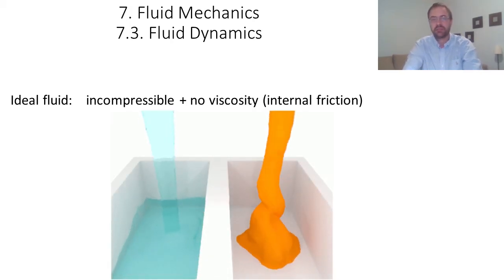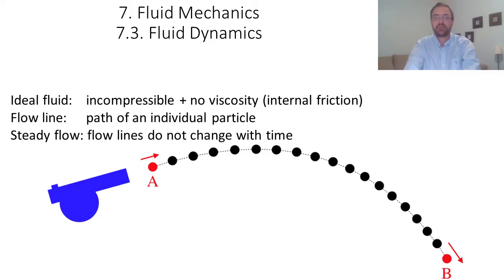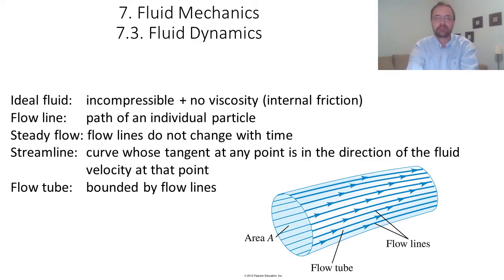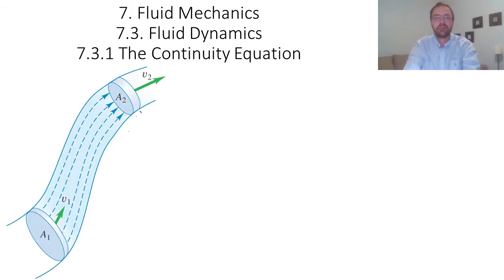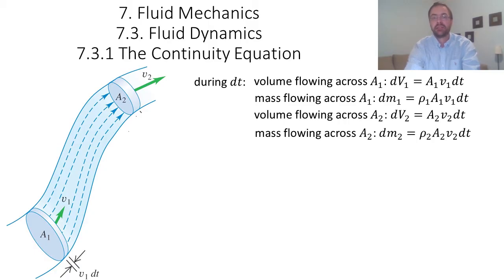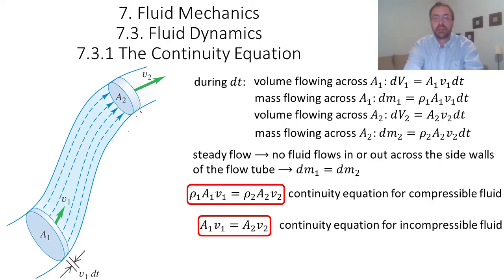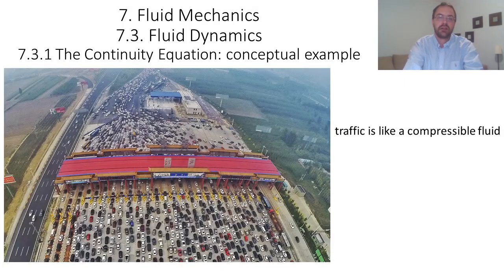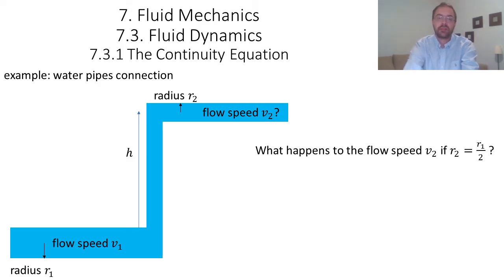Fluid Mechanics Part 3a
The continuity equation. What would happen to traffic jams if traffic was incompressible?